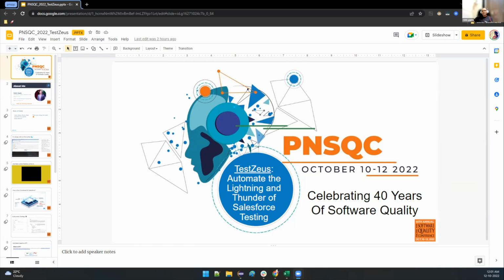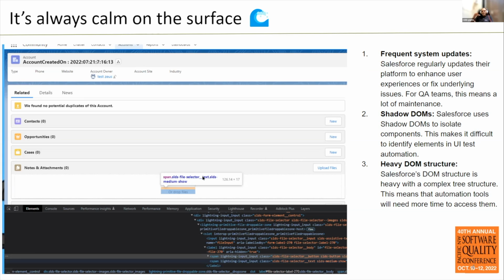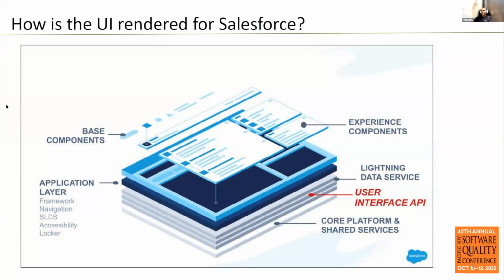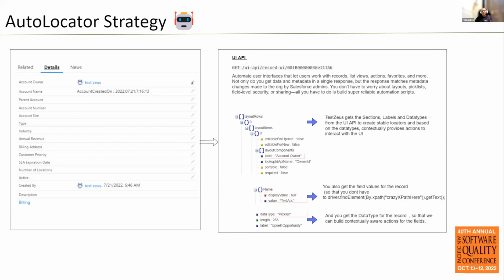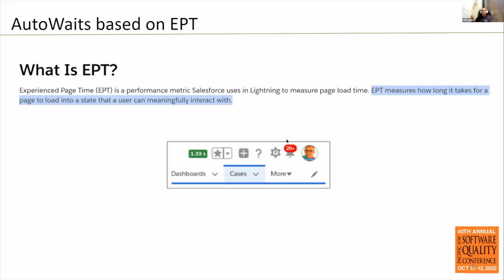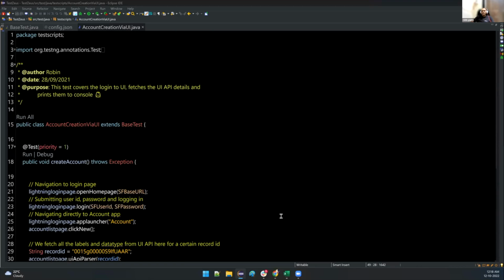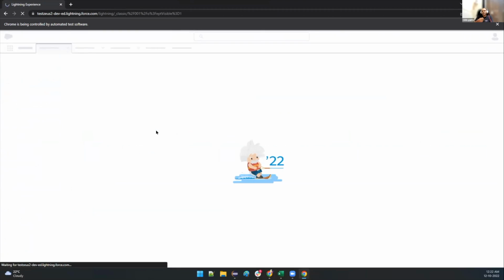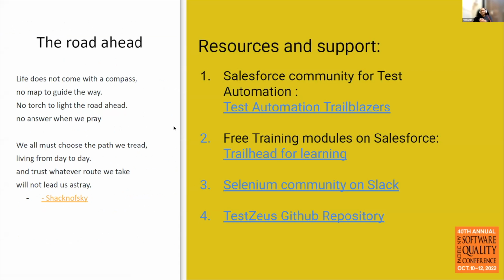TestZeus: Open Source UI Automation Framework For Salesforce - Robin Gupta at PNSQC 2022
Automation for Salesforce is tough (no , seriously). And every platform release brings the lightning and thunder for UI Automation tests (Winter21 caused even our tests to shiver). So we thought, what if we could find a solution to this madness and create a simple (but robust) framework for Salesforce automation tests. And solve the problem of flaky tests, while accelerating the development of automation tests. Presenting (drum roll ?) TestZeus: An open source automation framework built specifically for Salesforce. So what ? Well, this framework has boiler plate code to get you started with test automation for your Salesforce org. And just to name a few features :

b.API integrations for REST APIs ?
c.Intelligent Waiting mechanism for Salesforce pages ?
d.Contextual actions for Salesforce UI elements?
e.Basic integrations like Email , Selenium, TESTNG, MAVEN and page objects.?
The core of the framework works on top of Salesforce's UI API to achieve UI automation.
And users can not only build on top of TestZeus as boiler plate framework, but also import it conveniently as a maven package. a. What to test on Salesforce : App changes vs Release changes and What not to Test: List/Calendars/Sorting columns.
b. TestZeus Framework:Intro and Creating a Test Case
c. Open source ecosystem around SAAS offerings like Salesforce/Oracle/Workday etc.